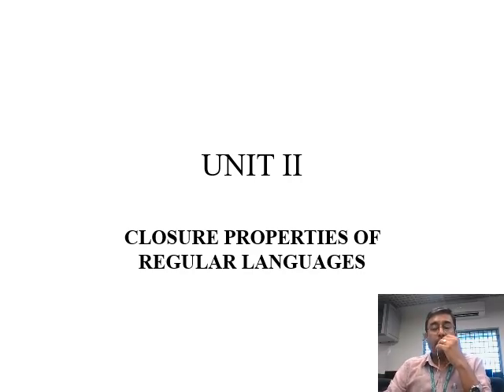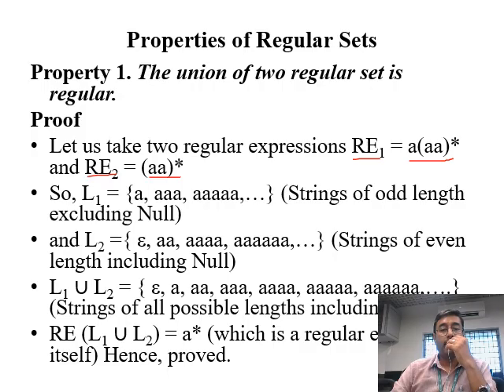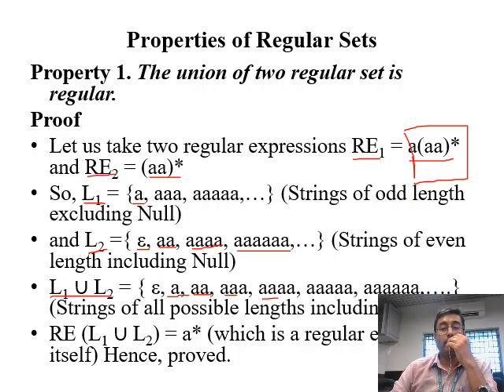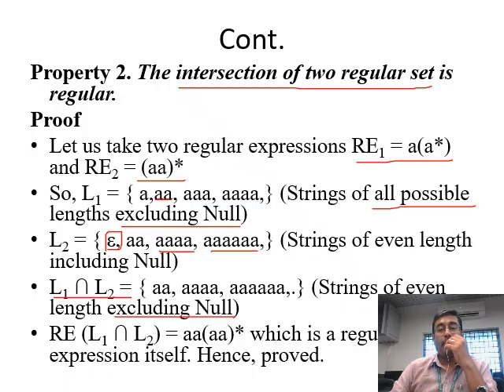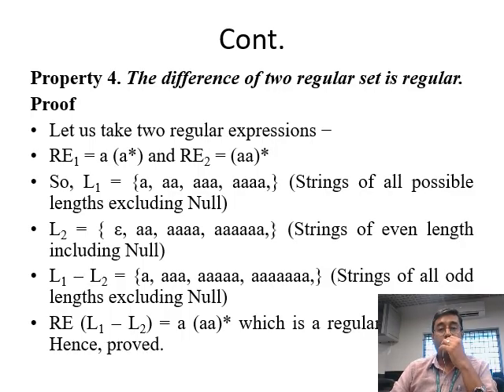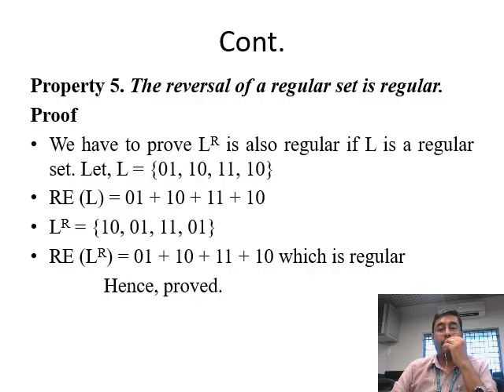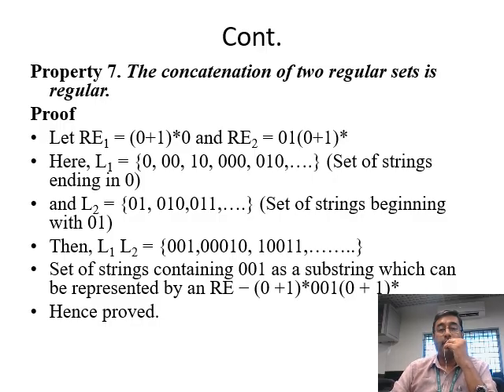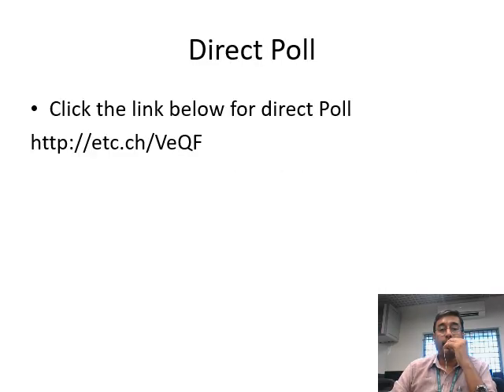Closure Property of Regular Language- Theory of Computation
Property 1. The union of two regular set is regular.
Property 2. The intersection of two regular set is regular.
Property 3. The complement of a regular set is regular.
Property 4. The difference of two regular set is regular.
Property 5. The reversal of a regular set is regular.
Property 6. The closure of a regular set is regular.
Property 7. The concatenation of two regular sets is regular.